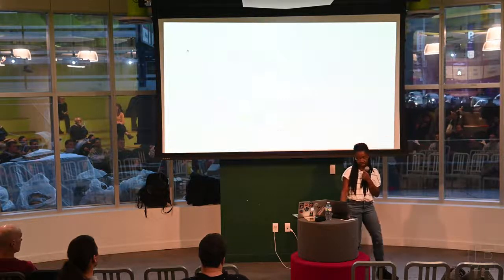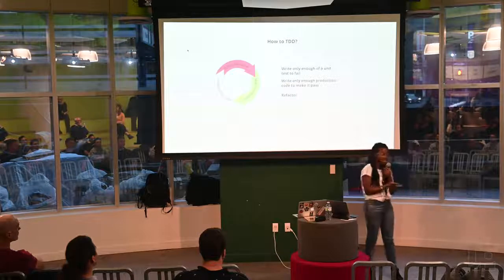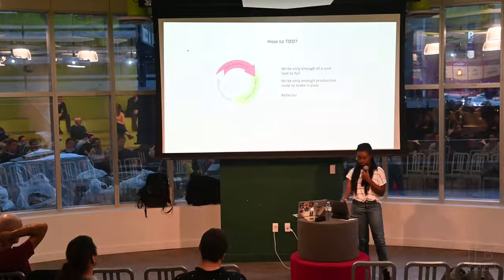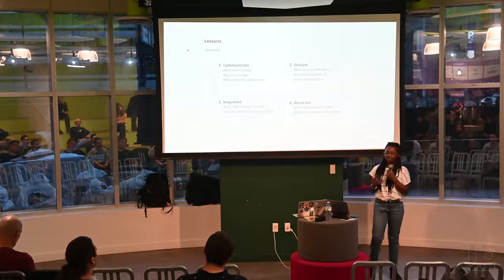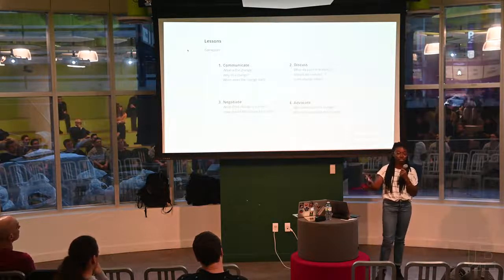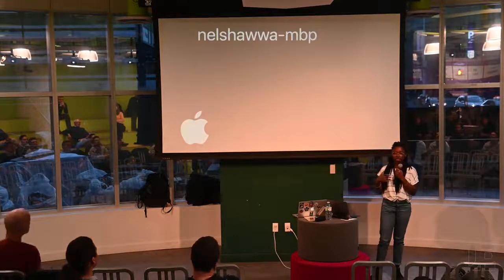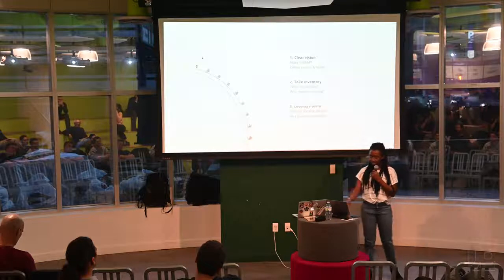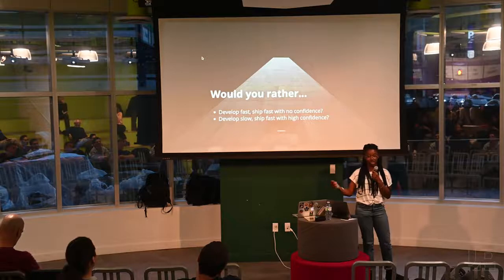DevTO: Journey to the Center of TDD - Tuti Aniyi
Incorporating Test Driven Development (TDD) can often be a perilous and ill-advised expedition. Let’s undertake the journey together by navigating through firsthand experience at a former start-up. The important lessons learned from your fellow adventurers will prepare you for the expedition of a lifetime!
Tuti Aniyi is a software developer who focuses on using technology to build quality products. With a passion for storytelling through various mediums, she currently champions quality & knowledge sharing initiatives at Shutterstock Custom. Additionally, she partners with organizations to drive social impact through technology; her varied experience spans the health, finance, art, media, and non-profit sectors.